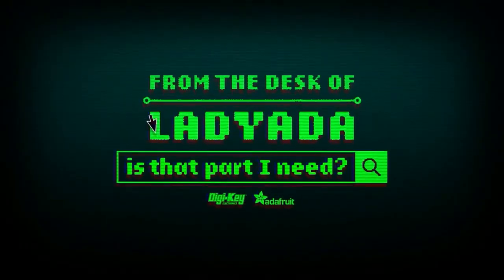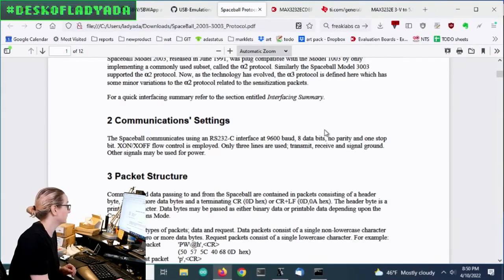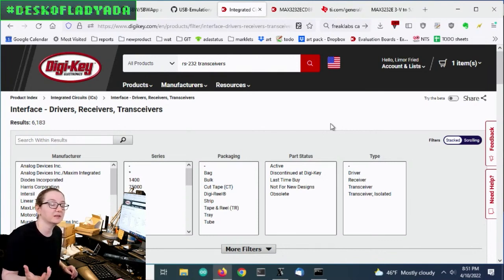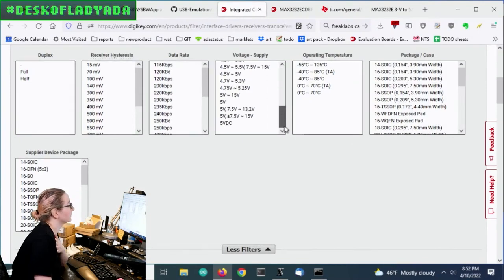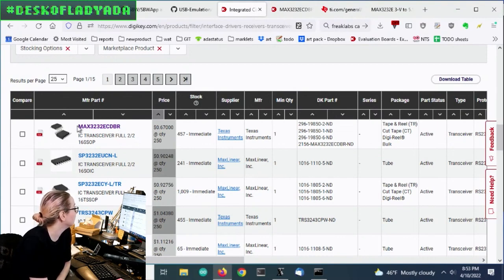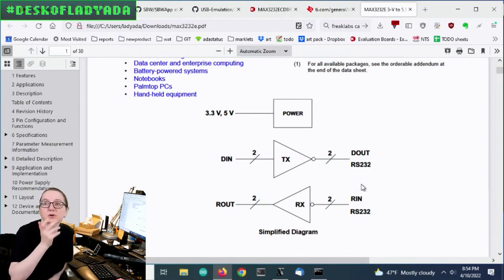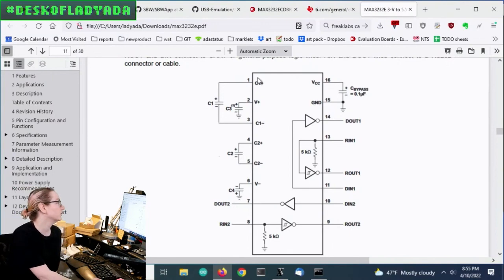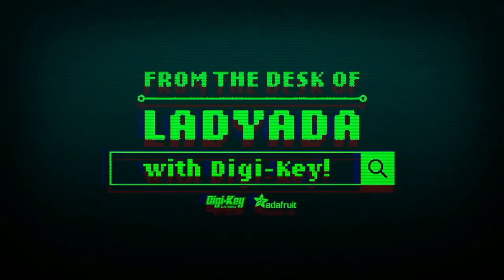The Great Search - 3V TTL to RS-232 converter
To get this nifty Spaceball user interface working, we're using a USB to RS-232 adapter cable. But for the next step in this project we'll want to use a Feather board. In order to connect to the DE-9 port safely, we need to convert the TTL serial on a Feather (0-3V logic) to +-6~10V inverted logic. Thankfully, there are chips that make it easy - they even have built in switched-cap converters to create the +6V and -6V logic rails! Let's find one that we can use to make an adapter FeatherWing with.